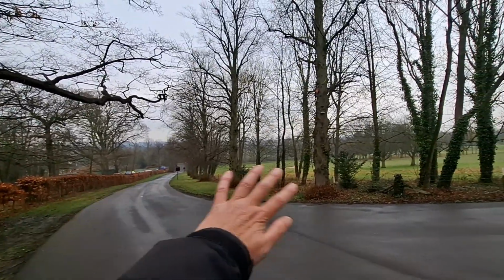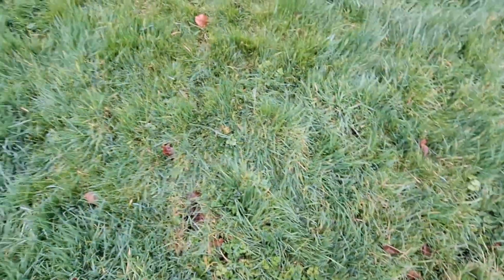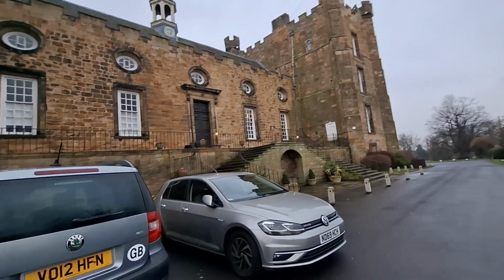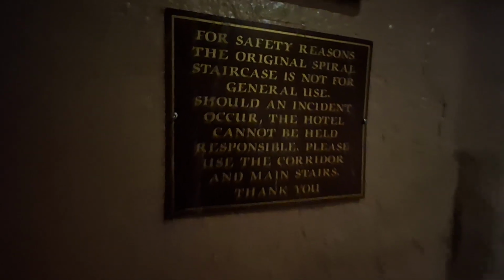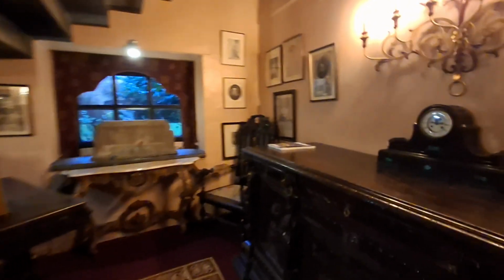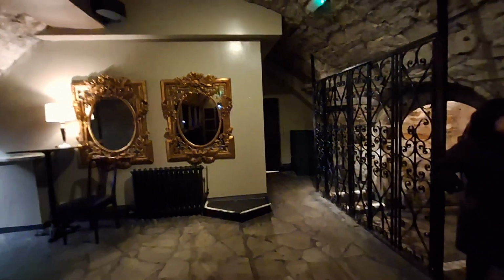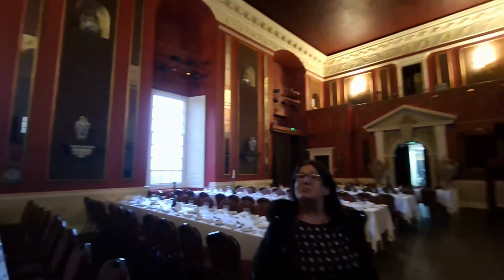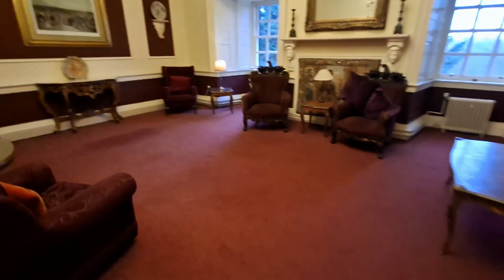Lumley Castle Hotel Tour and stories to tell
A place that holds a lot of memories for us

The magnificent spectacle of Lumley Castle dominates the County Durham landscape. Surrounded by beautiful parklands, overlooking the River Wear and Durham County Cricket Ground, Lumley Castle Hotel is a superb monument to a proud history.

As one of the most iconic hotels in the region, Lumley Castle effortlessly combines old and
new to create a unique venue in the north-east of England for leisure breaks, weddings,
conferences, celebrations and private dining.